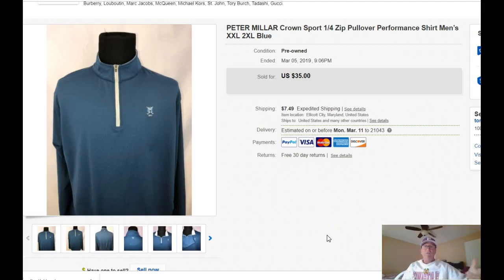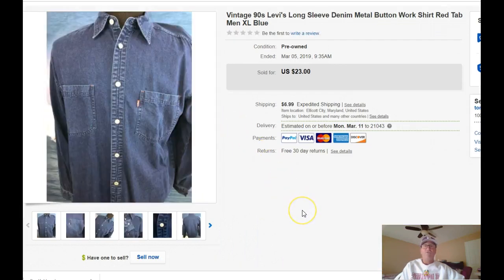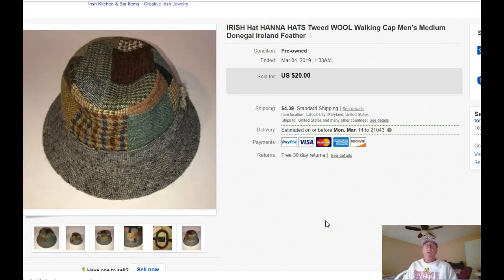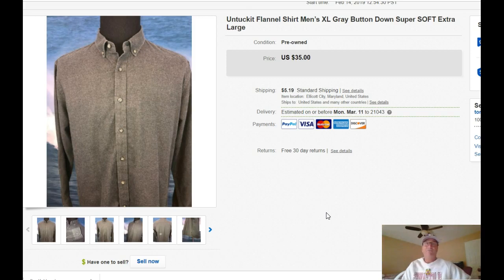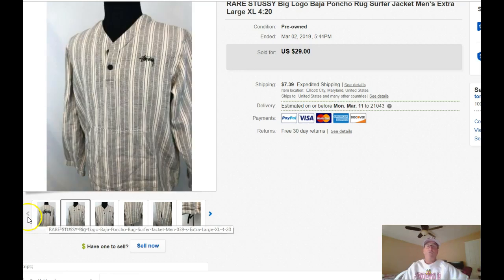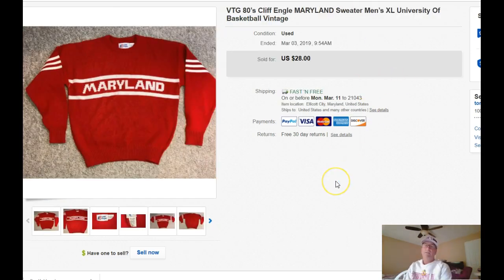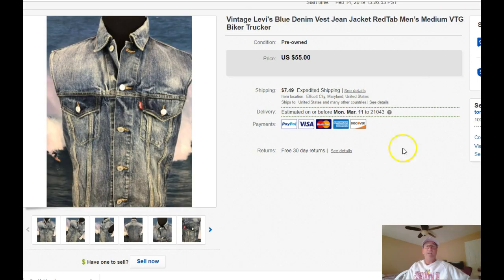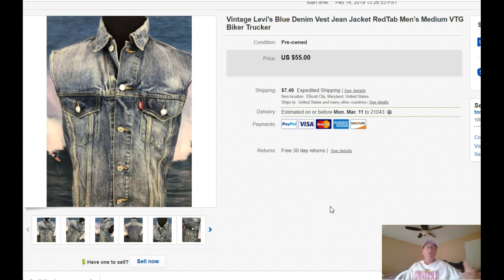Thrift Store Clothing Sold on Ebay for Profit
Here's a look at 10 items I sold on one of my ebay accounts.